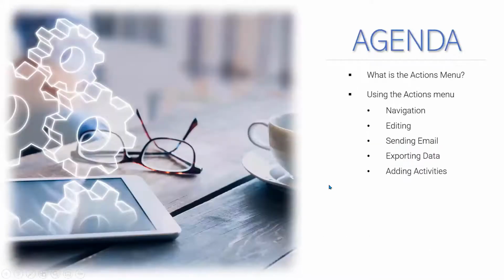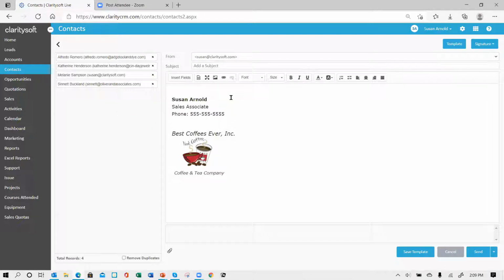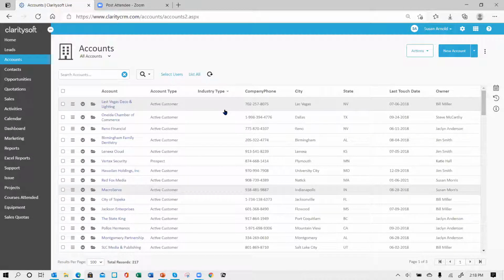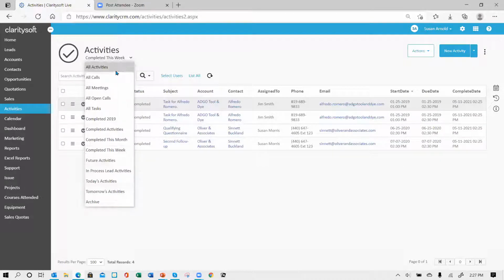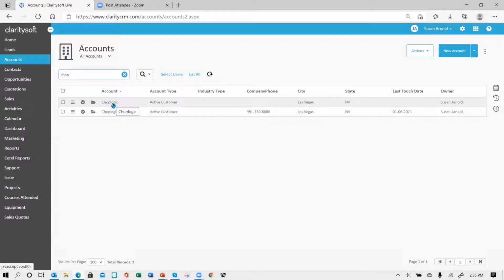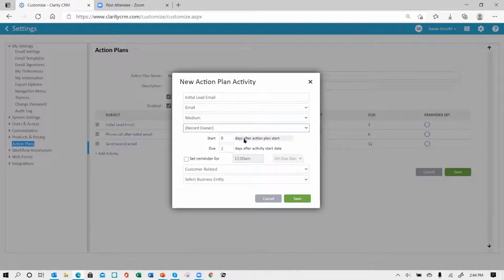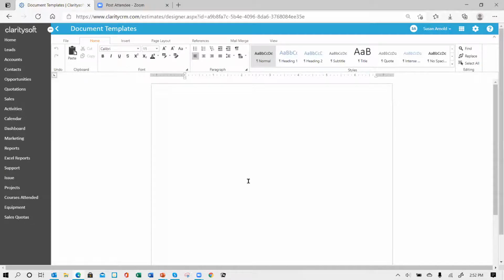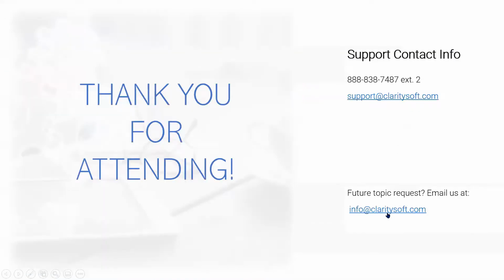May 2021: List Actions - Powerful Functionality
The List Actions menu in Clarity CRM contains functions that allow you to act upon multiple records at one time.  Learn about these functions and how they can help you work and navigate efficiently in your database.
00:07 INTRODUCTION AND AGENDA
00:55 WHAT IS THE ACTIONS MENU?
USING THE ACTIONS MENU
       05:43 Navigation
       16:19 Editing
       08:40  Sending Email
       13:05 Exporting Data
       26:50 Adding Activities
       34:07 Merging Duplicate Records
       39:20 Applying Action Plans:
       48:32 Applying Create Document
       59:25 Applying Show on Map